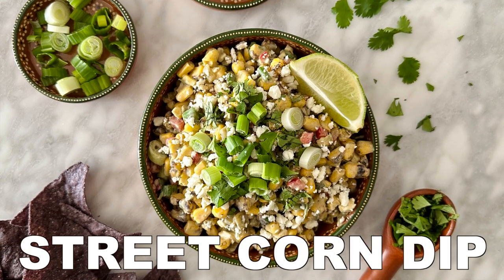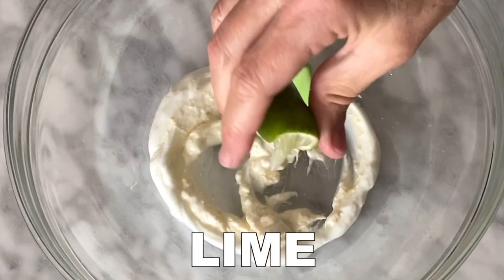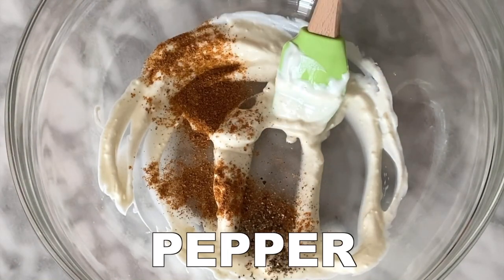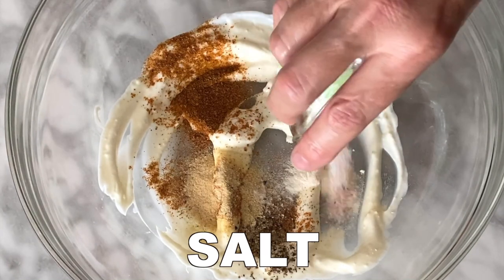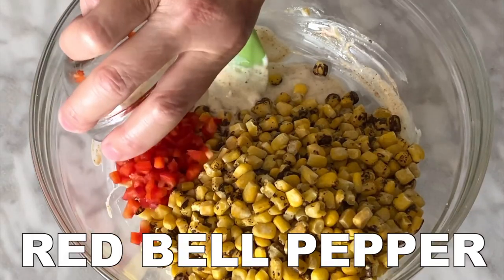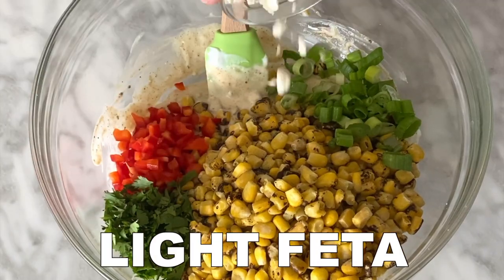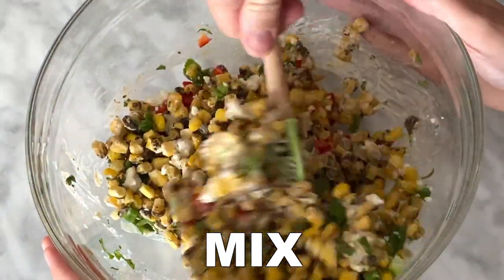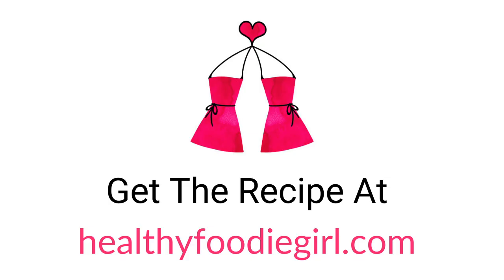MEXICAN STREET CORN DIP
This easy and healthy Mexican street corn dip is a delicious and vibrant appetizer that captures the flavors of traditional Mexican street corn, also known as "elote." It is made with fresh ingredients and is lightened up. You get the authentic taste of Mexican street corn dip while keeping it healthier.

This dip is made with 0-fat Greek yogurt, which gives it a creamy texture. Frozen corn makes this dip come together quickly with diced red bell peppers, green chiles, green onions, and finely chopped cilantro.

Fresh lime juice gives this elote dip a refreshing and citrusy note while enhancing the flavors. Also, a touch of taco seasoning and garlic powder adds a mild, smoky undertone. Finally, crumbled feta or cotija cheese provides a salty contrast.

This Mexican street corn dip offers a balance of flavors and textures, making it the perfect appetizer for gatherings, parties, or just plain snacking!